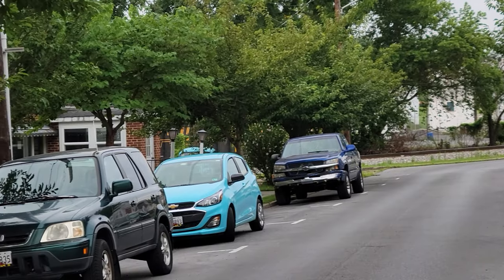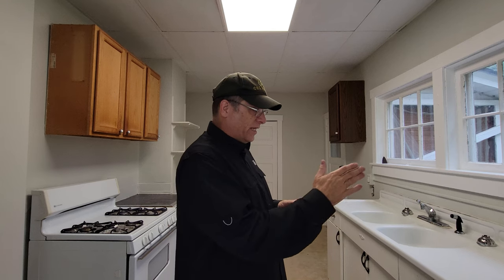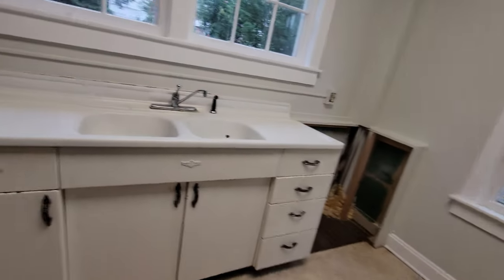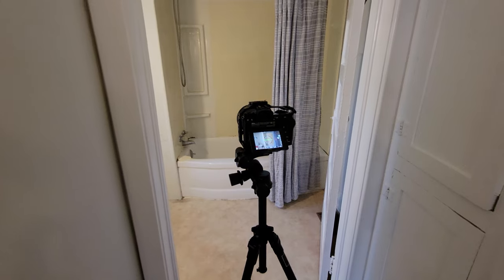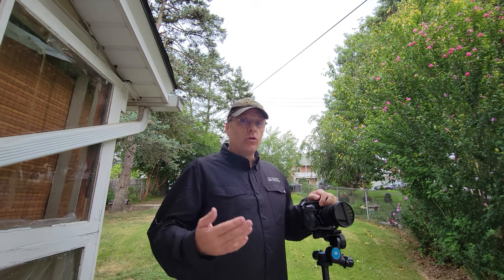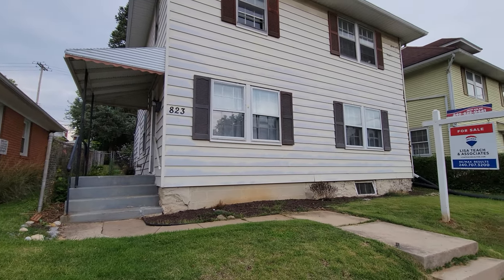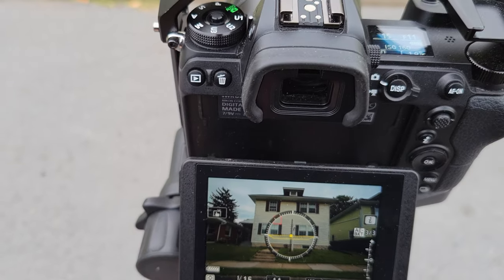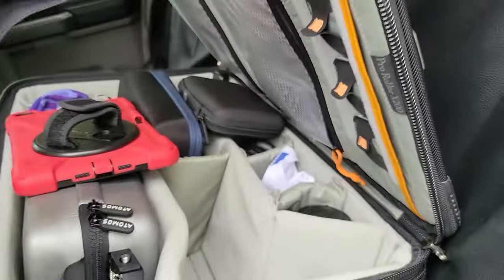Full House Shoot and Edit Part 2 - Real Estate Photography Tutorial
Here in Part 2 of 3 of our Full House Shoot and Edit, Real Estate Photography Tutorial, we will cover sessions both inside and outside the home, as well as challenges that you may come across on a Real Estate Photography Shoot.

The best Real Estate Photography Course I have personally taken is REPP with Eli Jones.

Turn up the volume on your Real Estate Marketing by including a professionally scripted voiceover video and custom listings in your Real Estate Portfolio. Our research shows that professionally narrated videos increase view time by 1,000 percent! This means more showings for your listings and increased views on Google and other search engines.

Professionally scripted voiceover videos tell the story of a home that pictures alone just can't sell! Tell the full story of your seller's home with our Narrated Walkthrough Video Tours.

TURN UP THE VOLUME ON YOUR REAL ESTATE MARKETING WITH CSGPHOTOS

Episode Contents
00:00 Intro

Sample of our Professionally Scripted Voiceover Video

OUR GEARBAG
Nikon Z6
Atomos Ninja V+
DJI Air 2S
DJI Ronin SC Pro
Ricoh Theta Z1
Rode NT1 Condenser Mic
Focusrite Scarlett 2i2 Audio Interface
Tascam DR-10L Portable Audio Recorder
Tascam DR-44WL Portable Audio Recorder

CSGPhotos is located at 660 Virginia Ave, Hagerstown MD 21740
for more information.